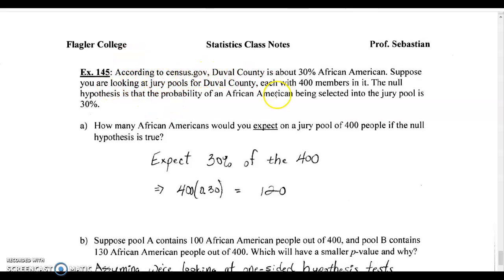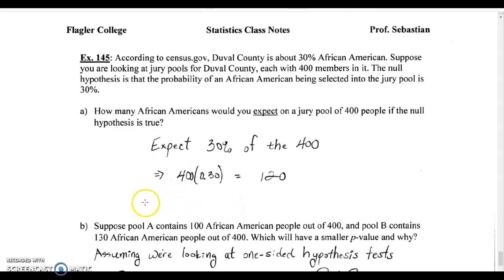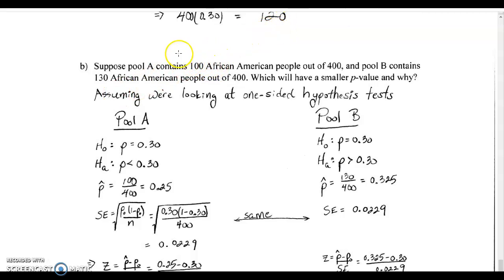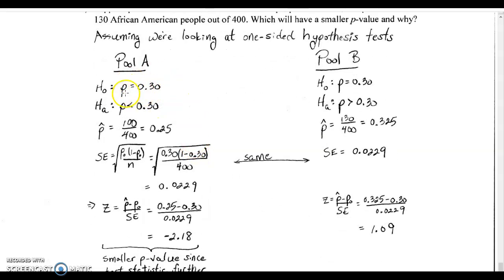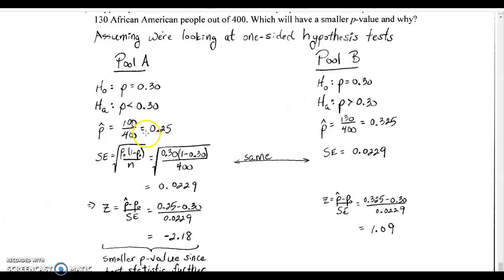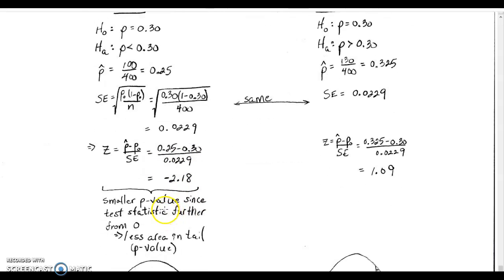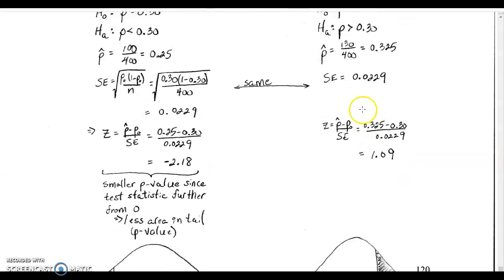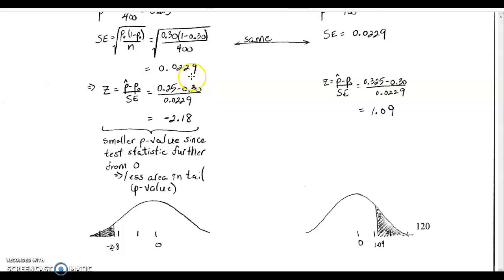Statistics (Sebastian) - Class Notes Page 120